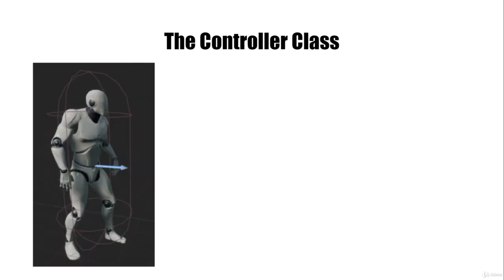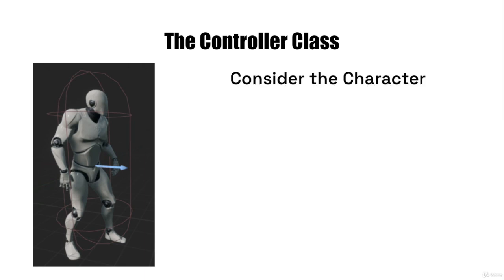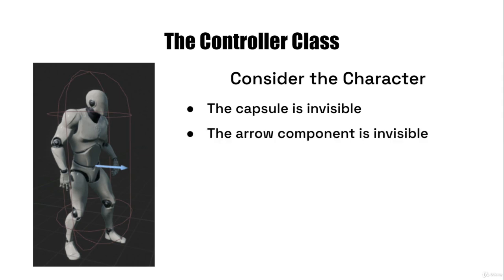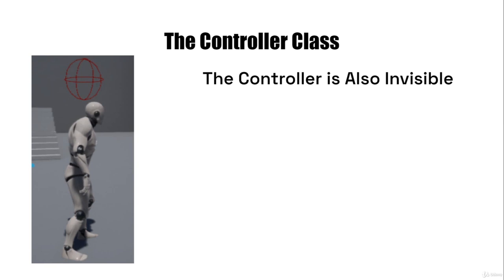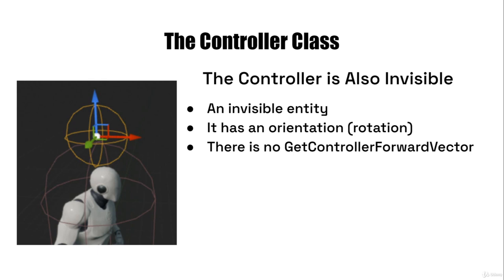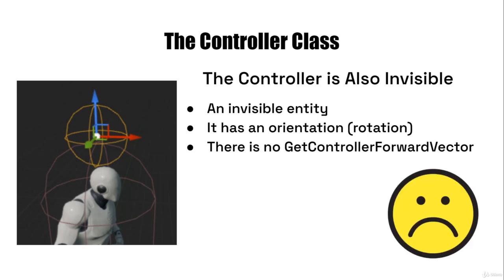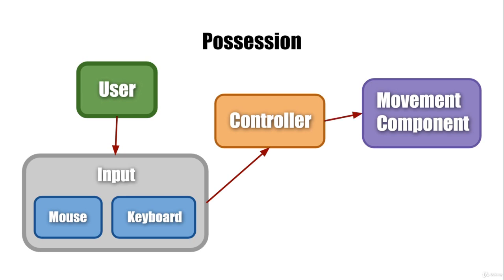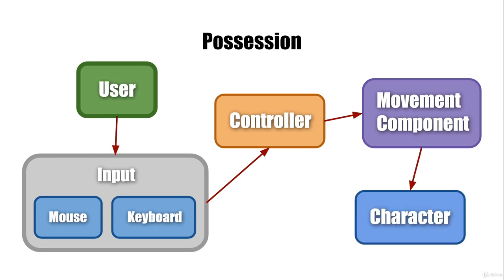Mastering Controllers And Input In Unreal Engine: A Must-watch Tutorial!how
Mastering Controllers And Inputs In Unreal Engine: A Step-by-step Guide!  Mastering Controller Integration And Input In Unreal Engine Mastering Controllers And Input In Unreal Engine: A Must-watch Tutorial!
Mastering Controllers And Inputs In Unreal Engine: A Step-by-step Guide!
Mastering Controller Integration And Input In Unreal Engine
Mastering Controllers And Input In Unreal Engine: A Step-by-step Guide
Unleash Your Gaming Potential: Mastering Controllers And Input In Unreal Engine
Mastering Unreal Engine: Enhancing Gameplay With Controllers And Input